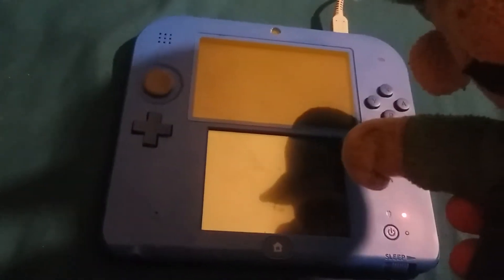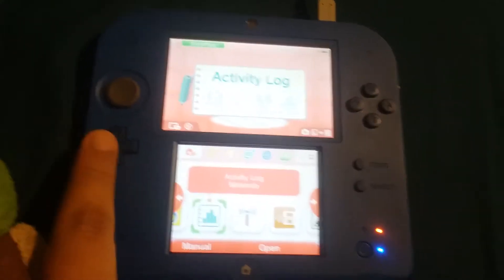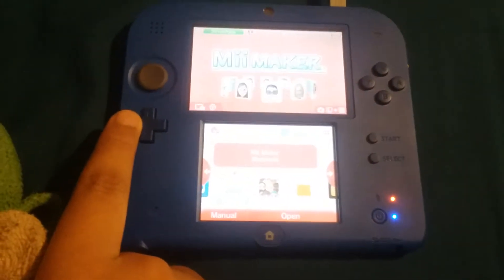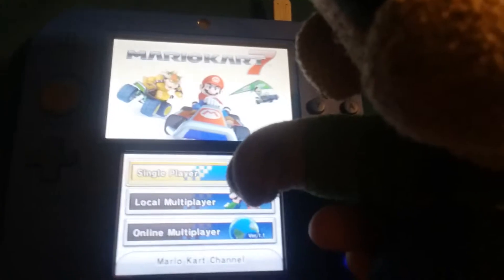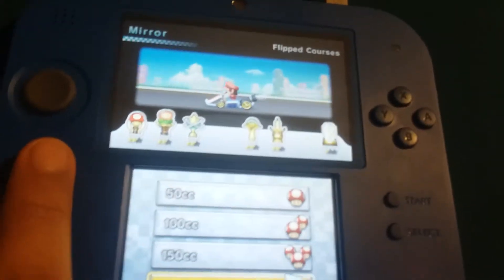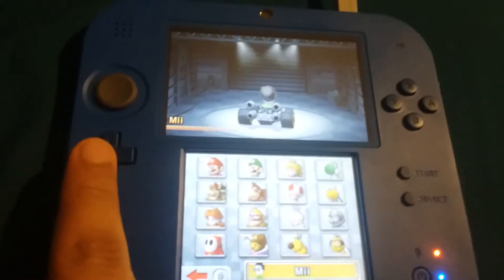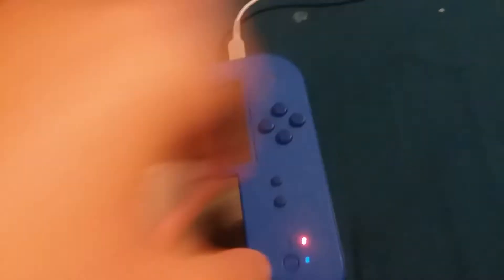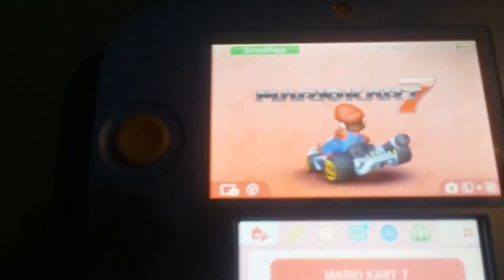Nintendo 2Ds Review